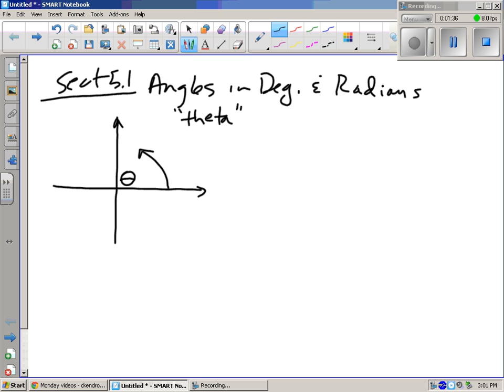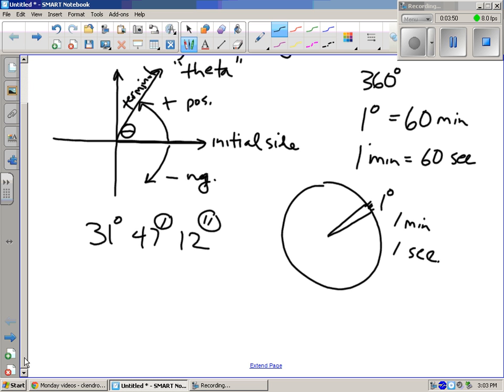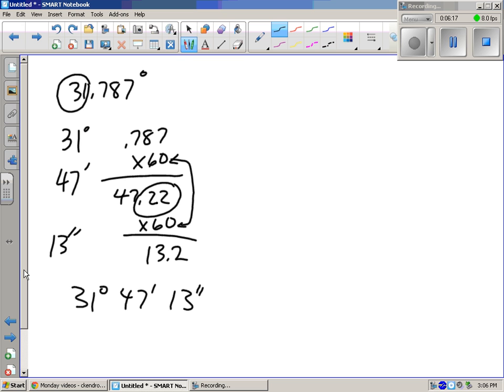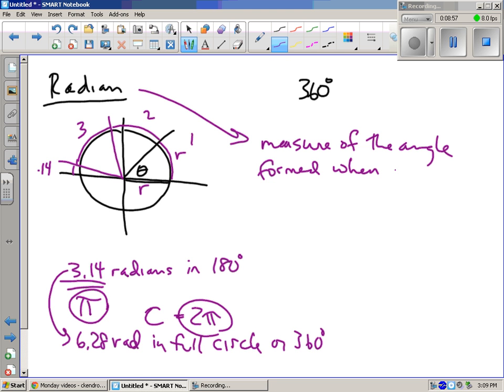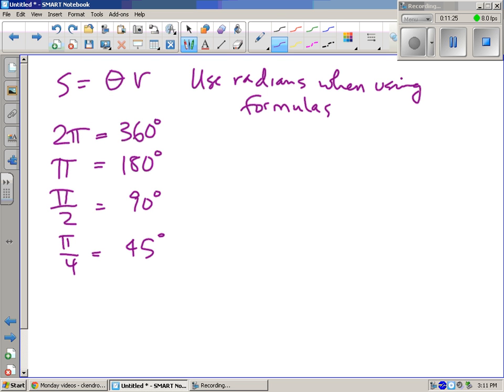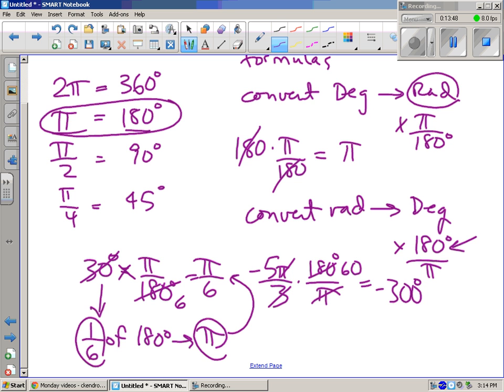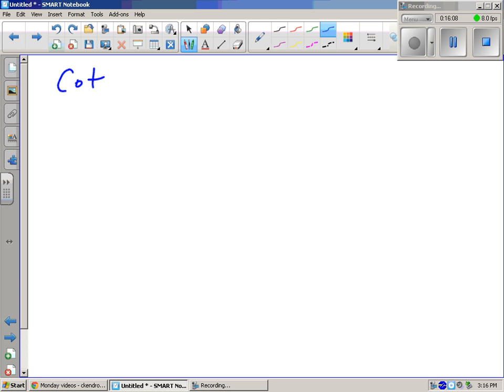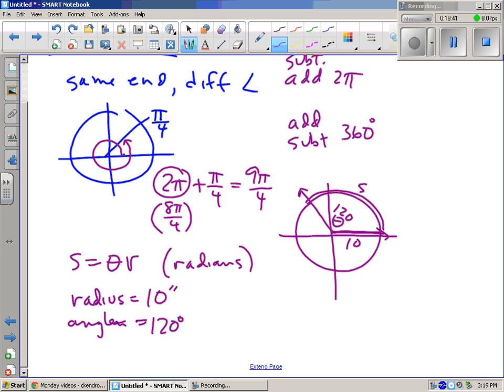New Trig 5 1 Deg & Rad